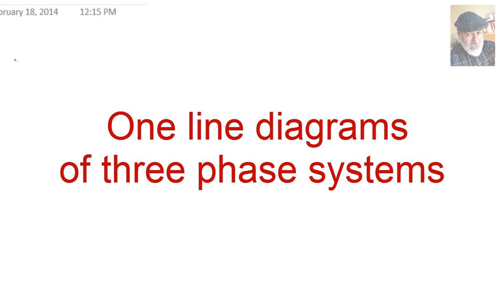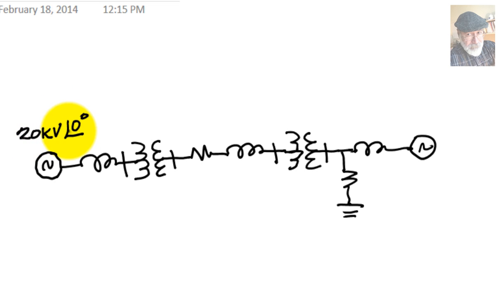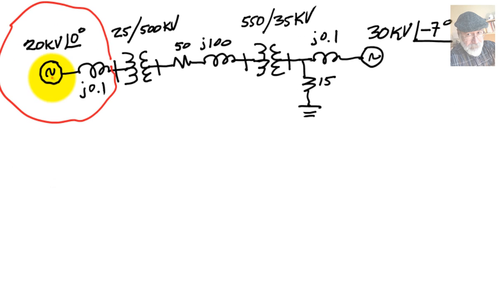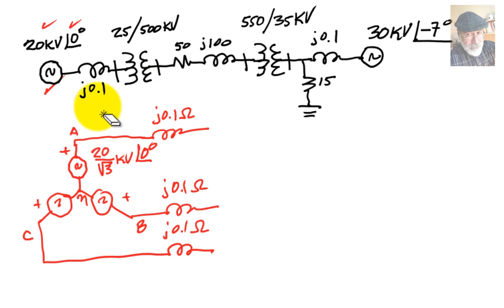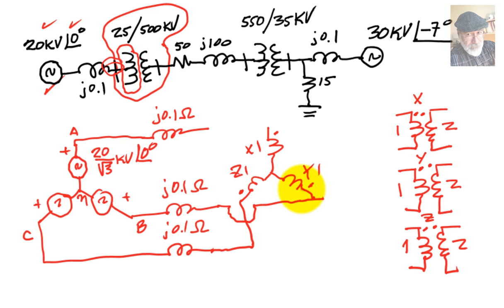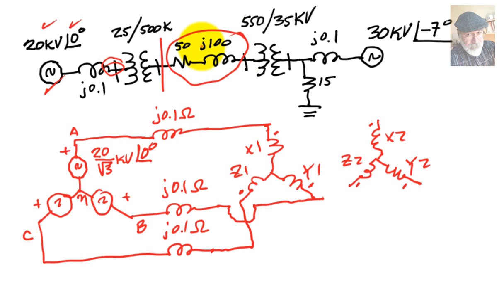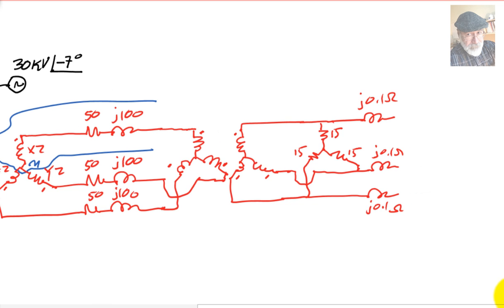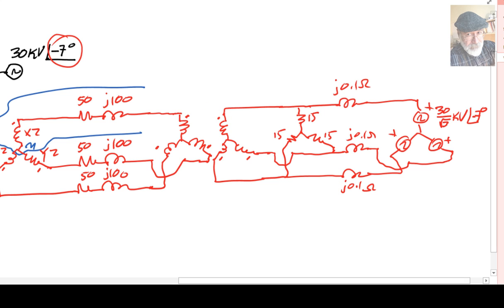A One-Line diagram of a three phase system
As part of your assignment #5 (this is for my students), you have to solve a three phase system represented by its one-line diagram. This clip is about the meaning of symbols and data in such a diagram, and on how to find the single phase equivalent of the system which is the one we actually solve in symmetric/balanced three phase systems.